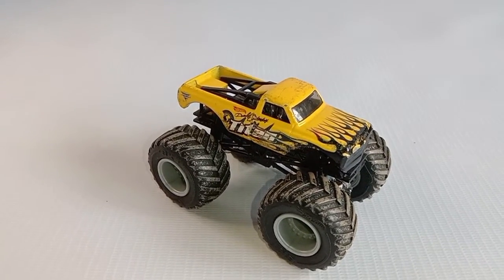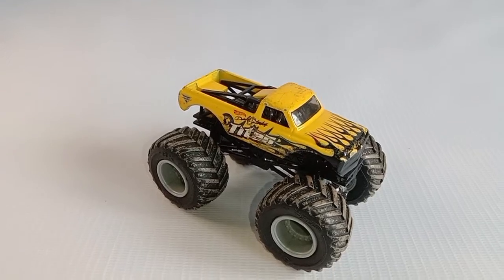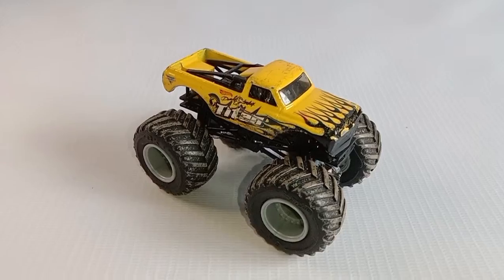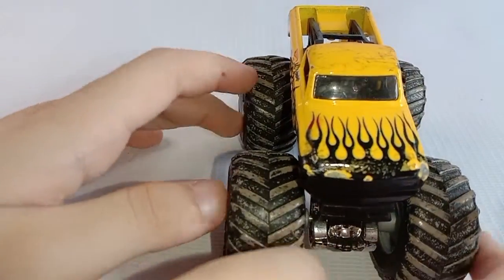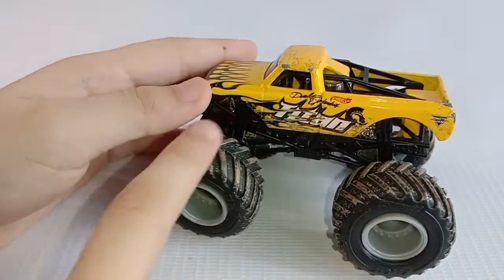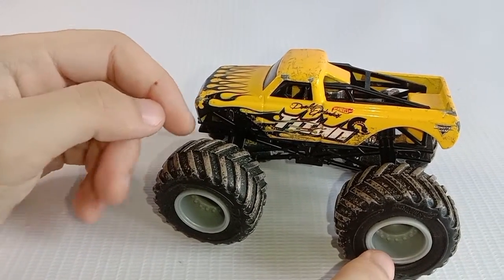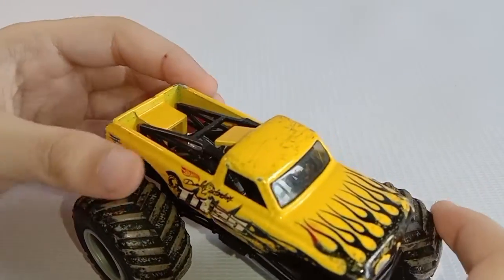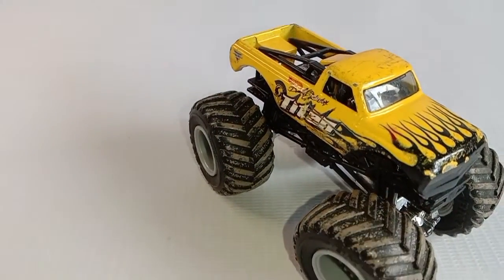Monster Jam - Titan (Mud Threads)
My review of the monster truck Titan in mud threads form.